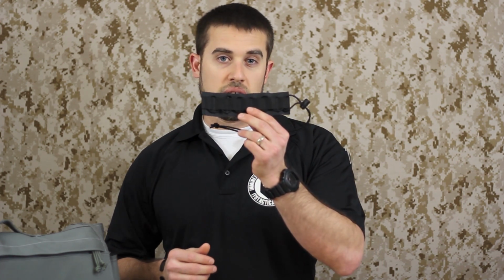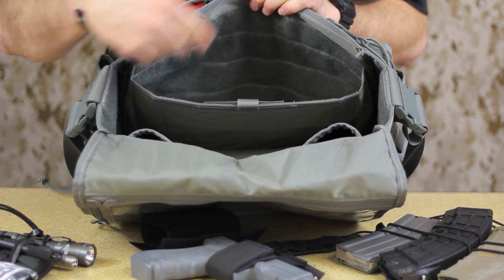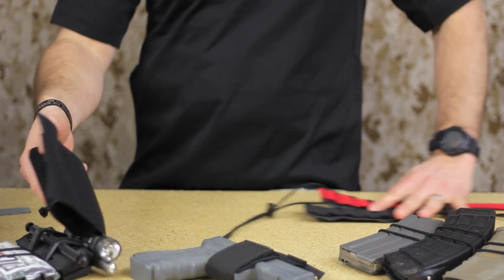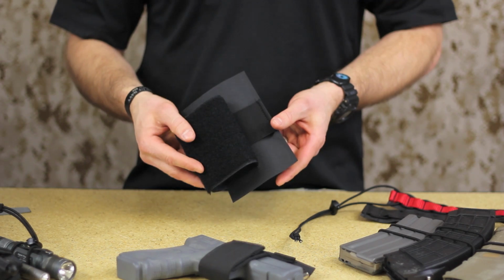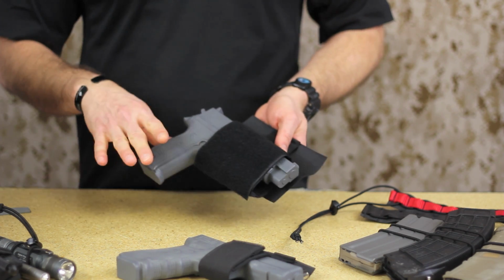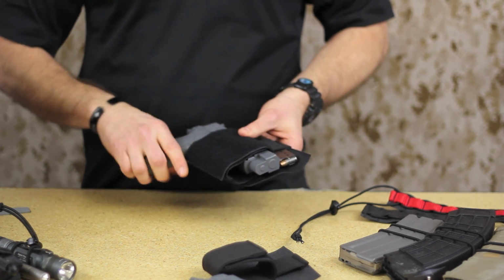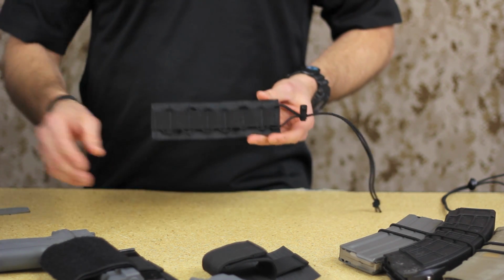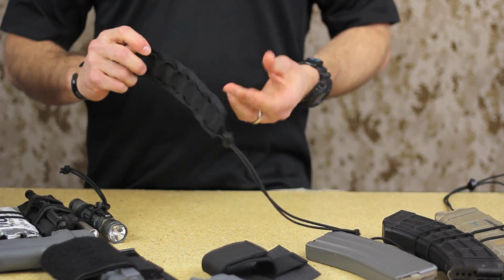ITS Gen 2 Holster Insert, Shock Cord Insert and New Products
Join ITS Tactical as Bryan goes through our new Gen 2 Holster Insert, Shock Cord Insert and American Flag Patch.